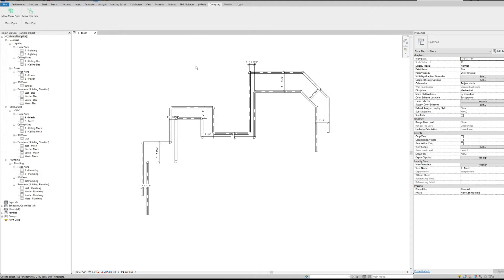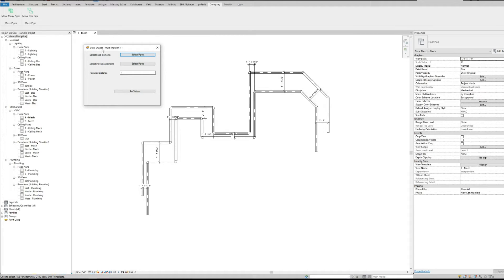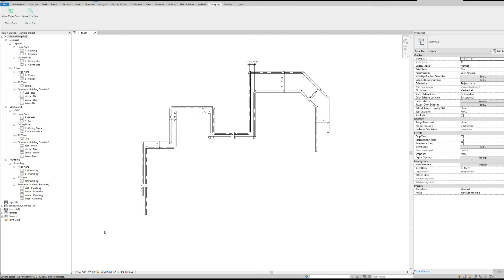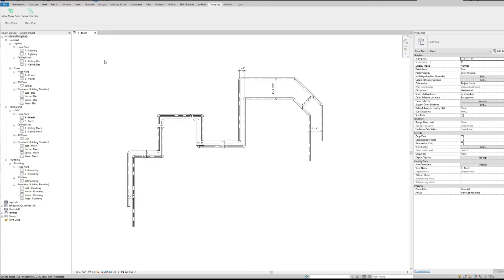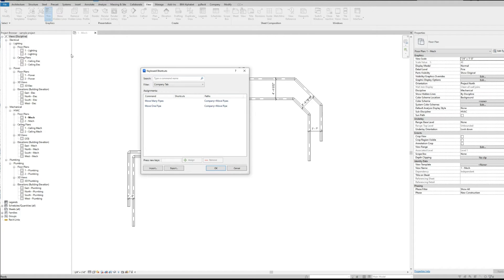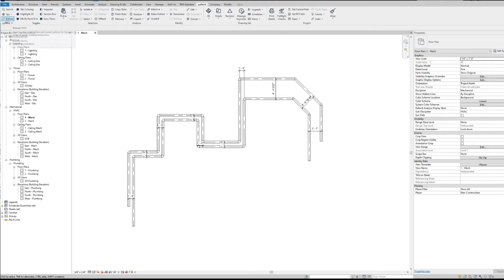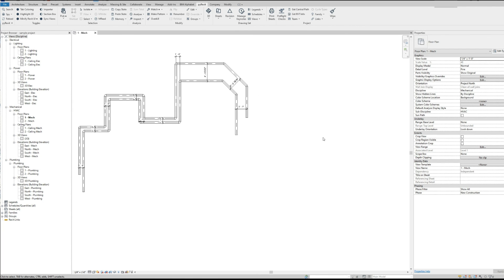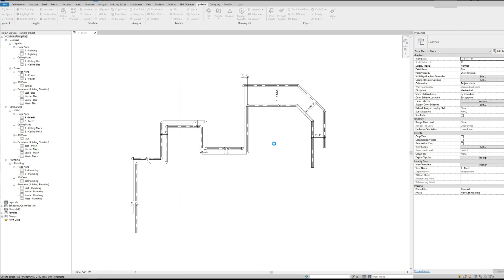Run your Dynamo and Python scripts from Your Revit tab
This is the video that shows how to setup the environment around the pyRevit in order to create your tab with your scripts.